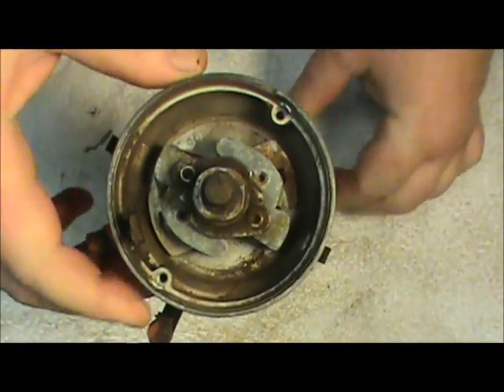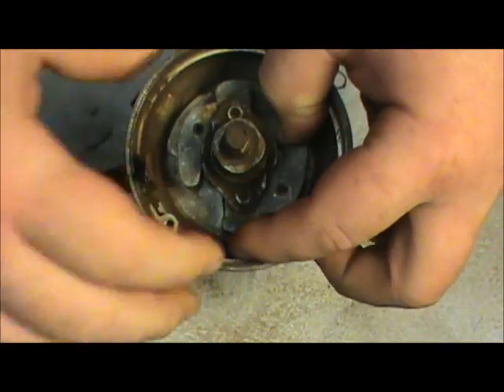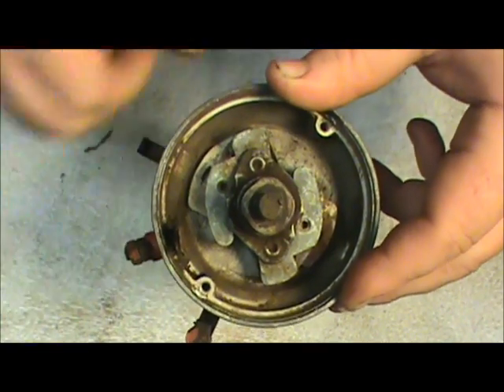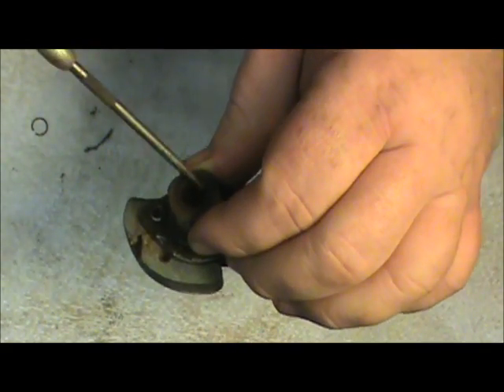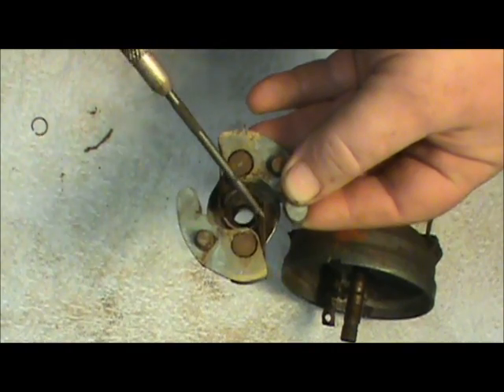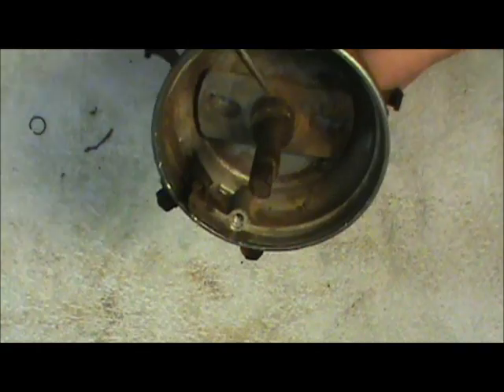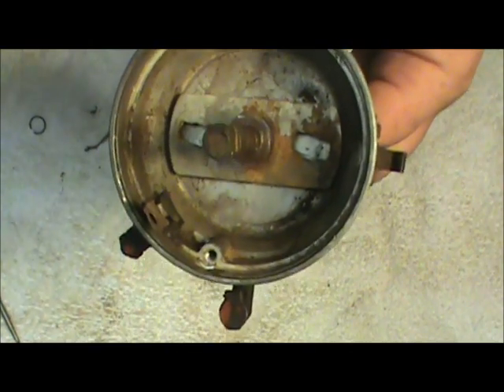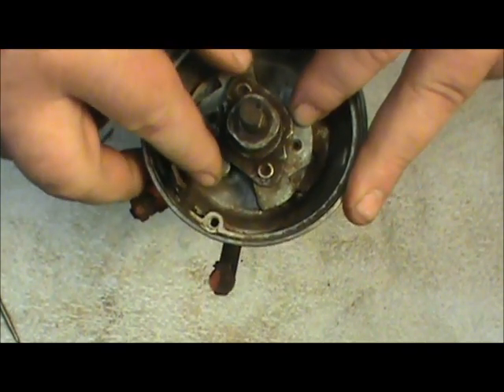Mechanical Spark Advance on Antique Tractors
This is a short video on how the mechanical spark advance works and what to look for.